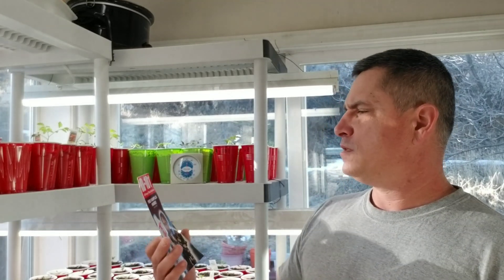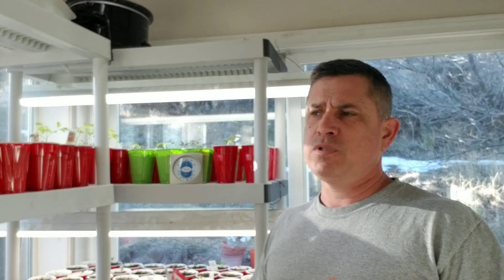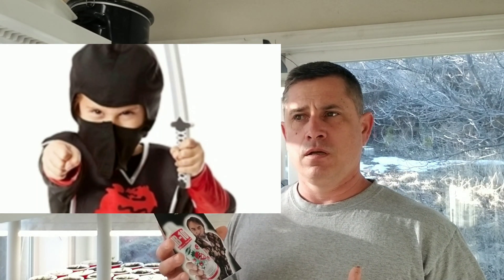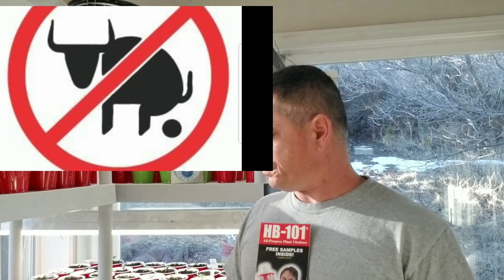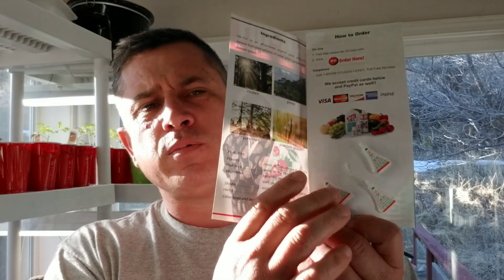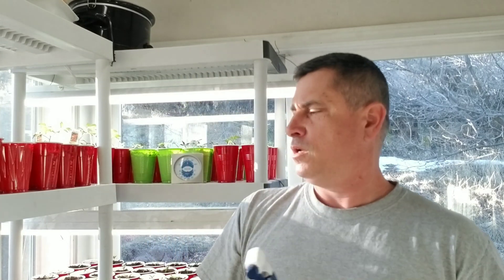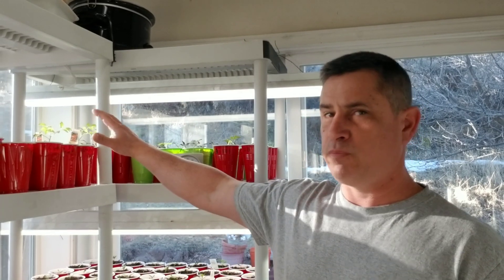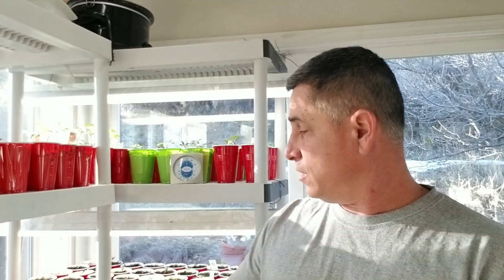Is HB-101 a Snake Oil?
Beginning testing of HB101